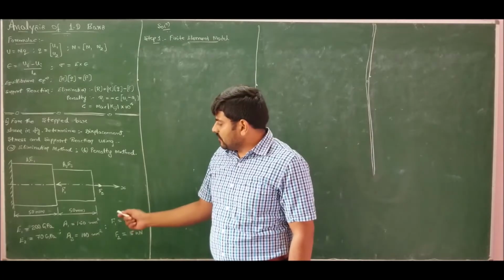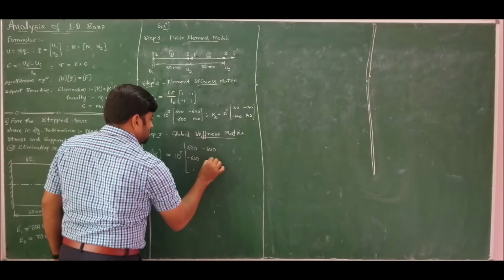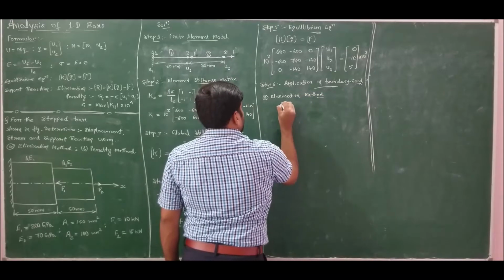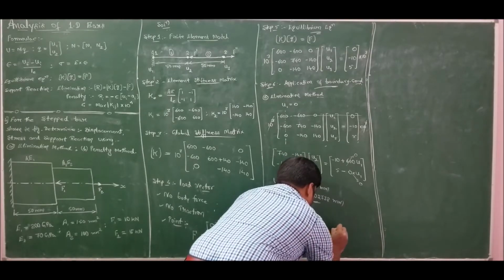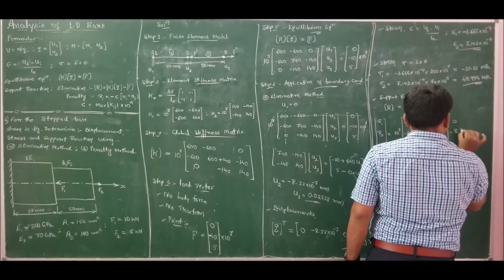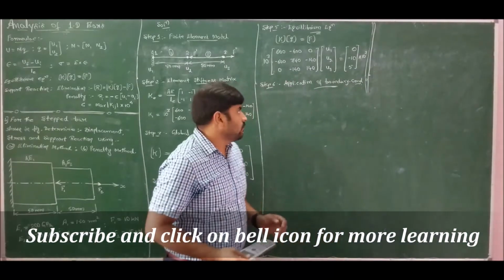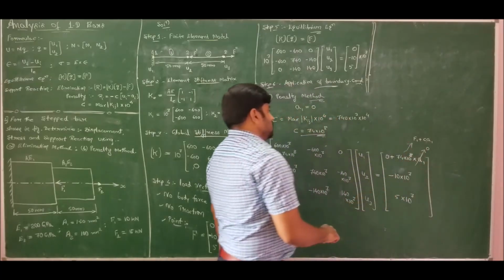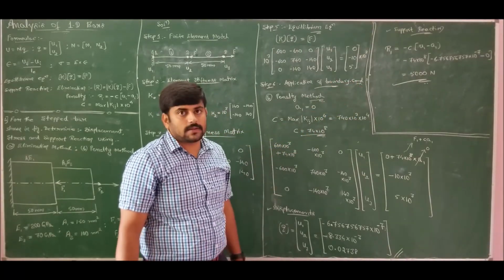Lecture 3 - Problem on analysis of stepped bar - Module 2 - FEA by GURUDATT.H.M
In this lecture a numerical problem on analysis of stepped bar using Finite Element Method is solved using both Elimination method and Penalty method of handling the boundary condition.